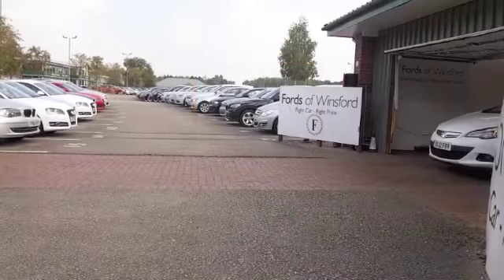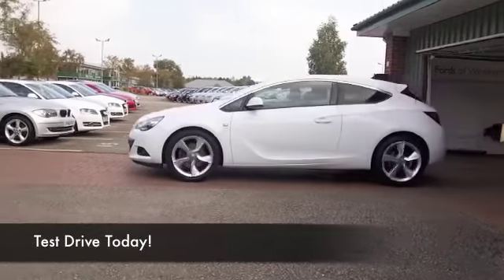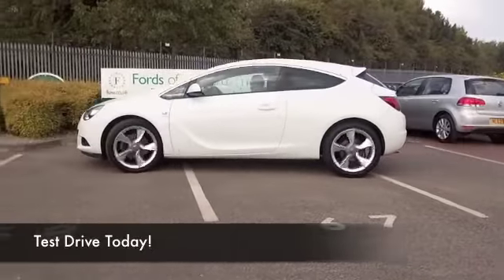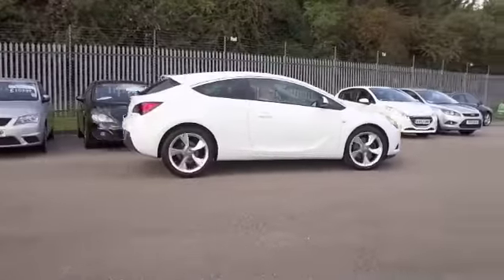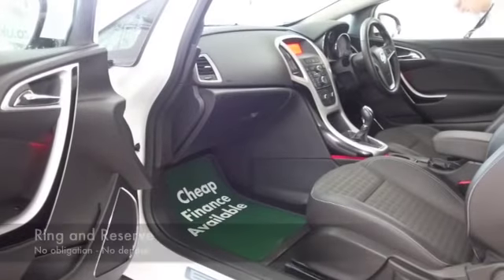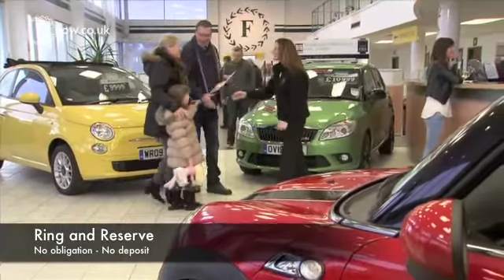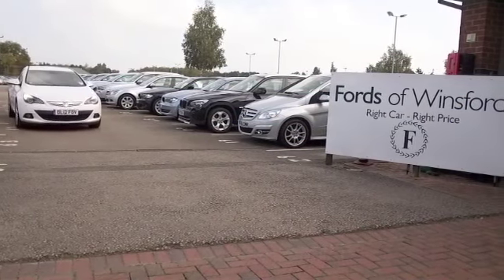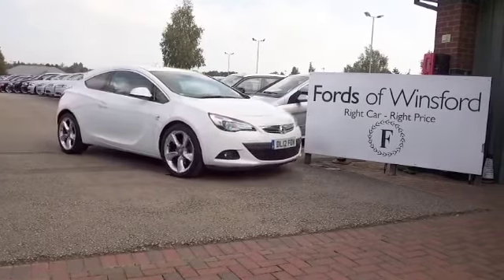VAUXHALL ASTRA GTC DIESEL COUPE (2012) 2.0 CDTI 16V SRI 3DR - DL12FOV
DETAILS:
First registered: 01/08/2012
Current mileage: 45040
Registration: DL12FOV
Colour: WHITE

FEATURES:
front electric windows, remote central locking, half leather interior, all round airbags, air conditioning, pas, abs, alloy wheels, solid paint, cd, traction control, parcel shelf present, hand book present, cruise control, DAB radi

This used car is for sale at Fords of Winsford Car Supermarket in Cheshire, UK